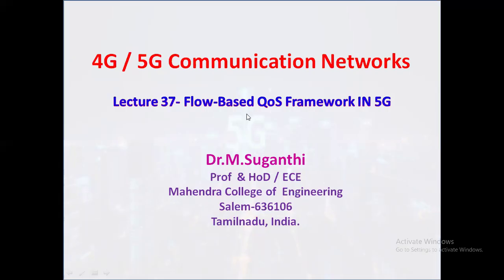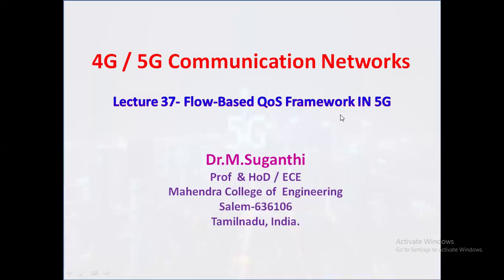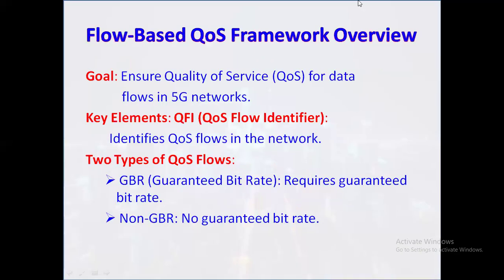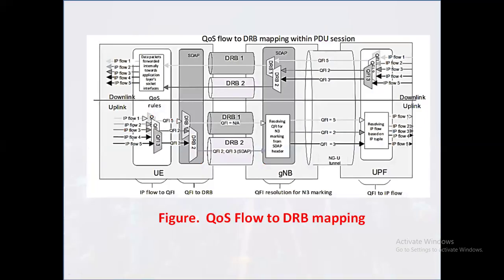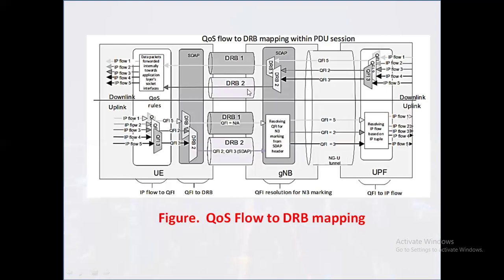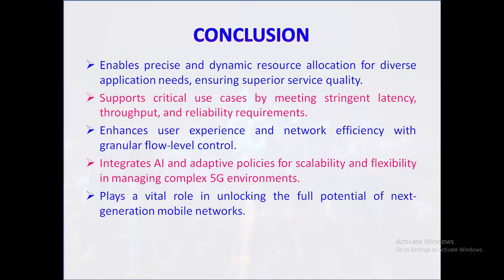Lecture 37 - Flow Based Qos Frame work in 5G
4G / 5G Communication Networks